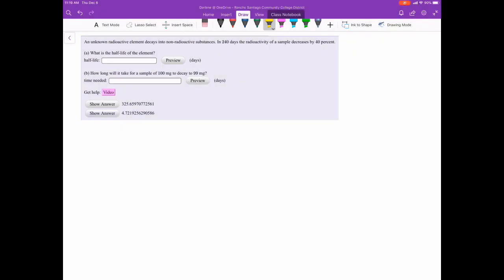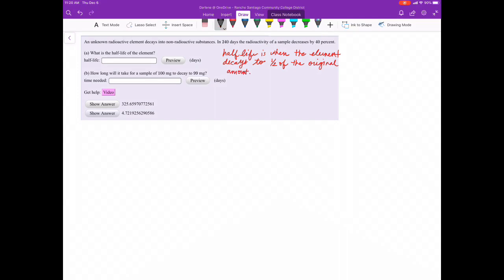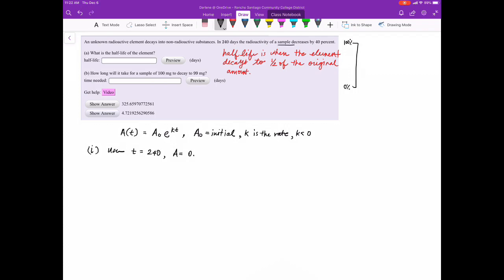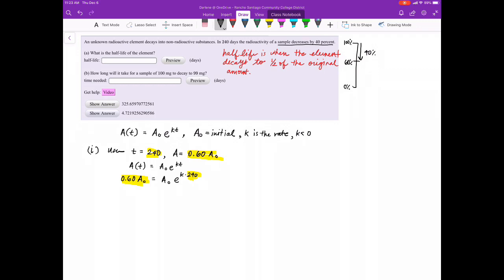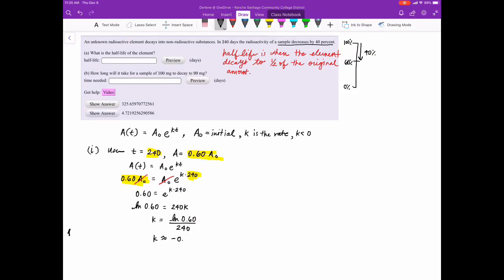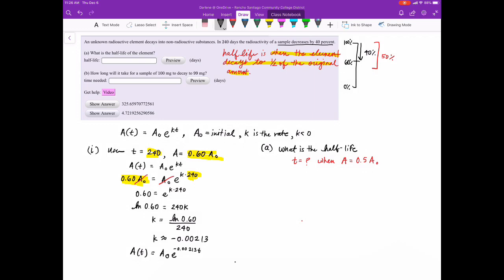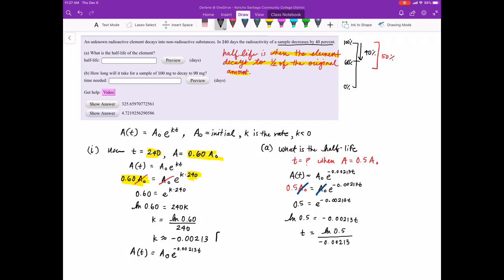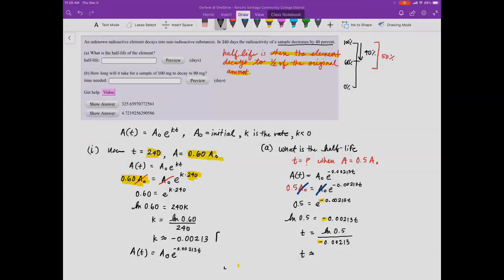Exponential function- solving for time with radioactive elements (Part 1)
This example discusses radioactive elements and its exponential function with half-life.